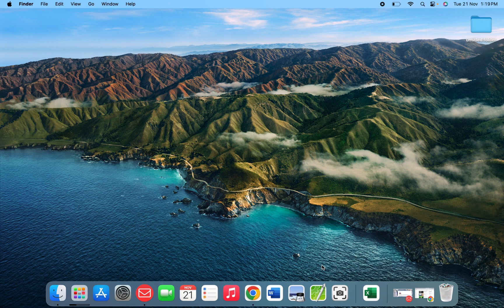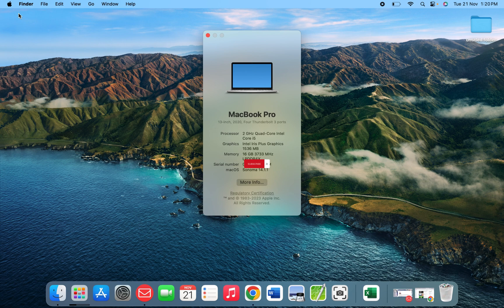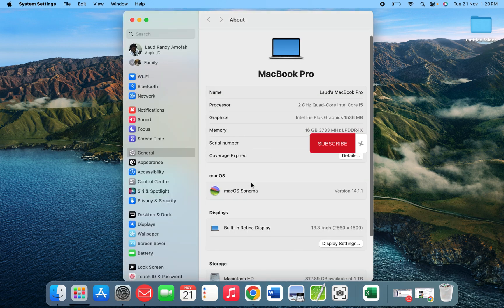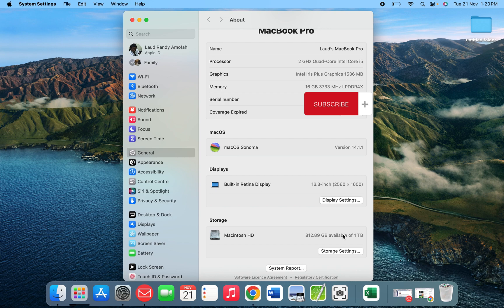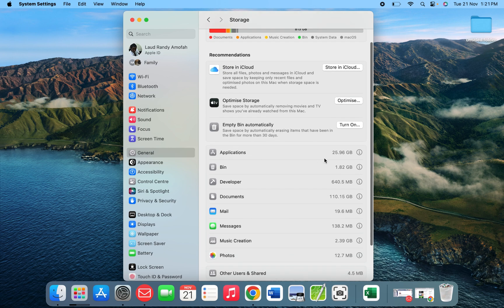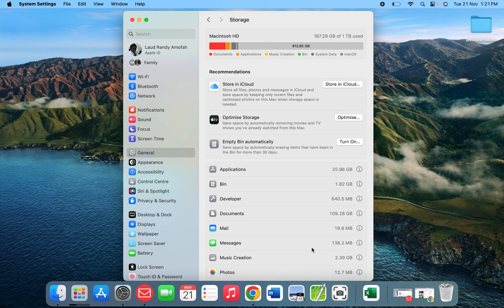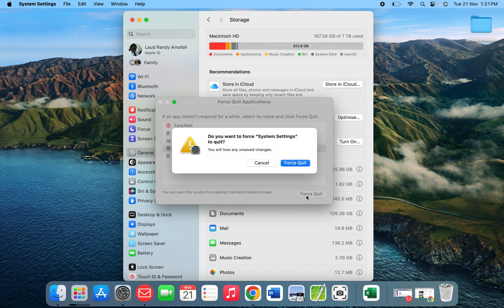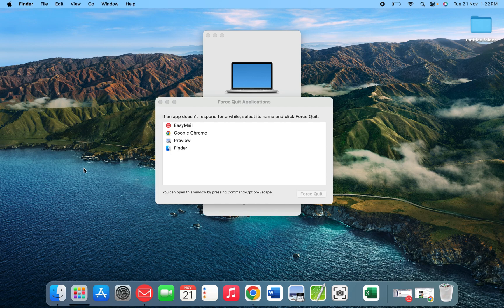How to Check Macbook Pro Specs Revealed!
In this comprehensive guide, learn how to check Macbook Pro specs effortlessly. From processor details to storage capacity, we've got you covered! 🚀 Dive into the world of Macbook Pro with our step-by-step tutorial. Discover the secrets of maximizing your device's potential. 🌐 Whether you're a tech enthusiast or a beginner, this guide is tailored for you. Get ready to unleash the power of your Macbook Pro! 🌟

Check Macbook Pro
Macbook Tech Tutorial
How to Macbook Specs
Pro User Tips
Macbook Pro Mastery
Tech Enthusiast Guide
Laptop Specifications
Apple Device Tips
Macbook Tricks
Easy Tech How-To
Unveiling Macbook Pro
Quick Specs Check
Processor Details
Storage Capacity
Macbook Pro Features
Ultimate Tech Guide
Pro-Level Mastery
Gadget Optimization
Macbook Pro Secrets
Device Performance
Enhance Tech Skills
Expert Tech Tips
Advanced Gadget Use
Macbook Pro Magic
Digital Tech Insight
Boost Productivity
Insider Tech Knowledge
Master Your Macbook
Tech Exploration
Easy Device Insights
Navigate Tech World
Laptop Efficiency
Unlocking Tech Secrets
Tech Wizardry